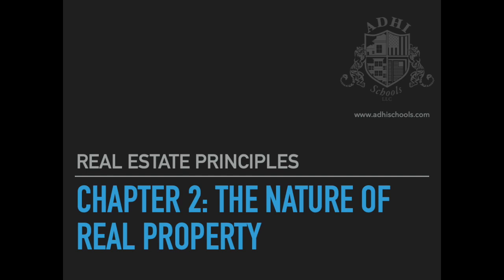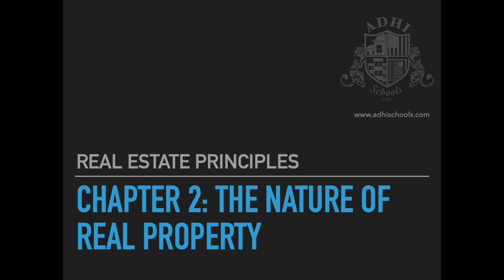California Real Estate Principles Chapter 2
Chapter 2 real estate principles

The associated recording is meant to provide information on real estate those who have an interest.  It should not be construed as tax or legal advice of any kind.

If you are interested in learning more about the real estate licensing process in California or how to become a Realtor, please or call .